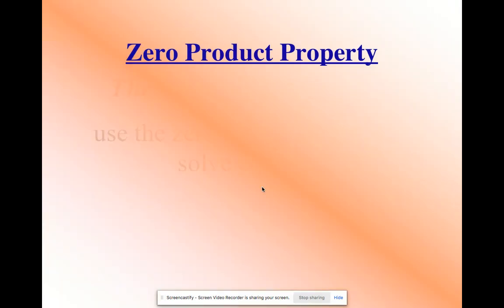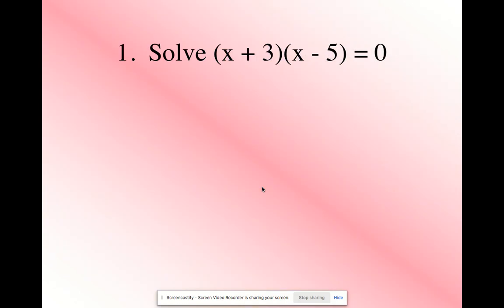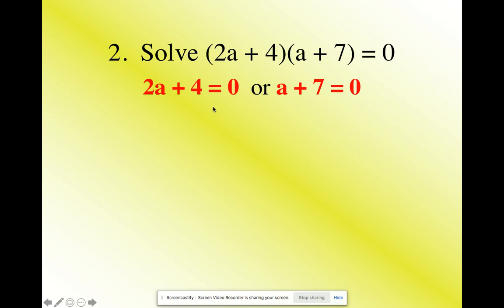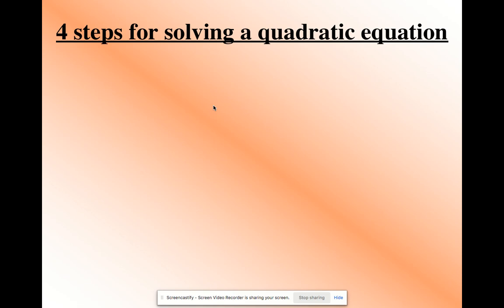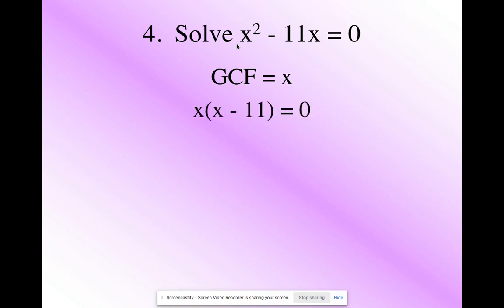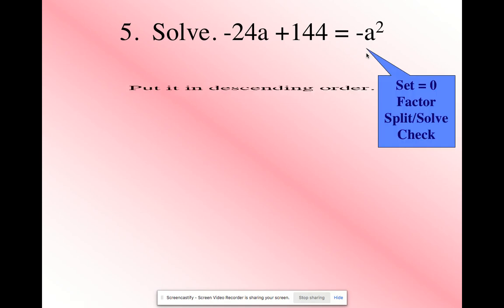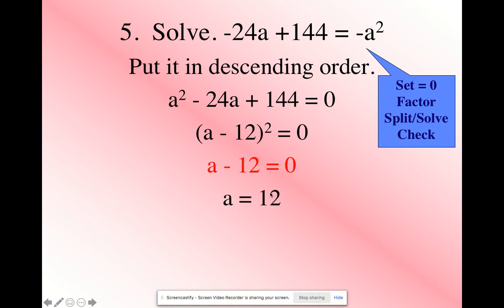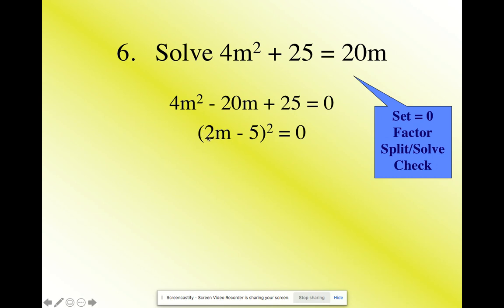Zero product property